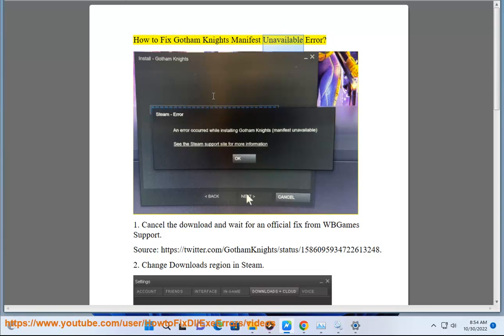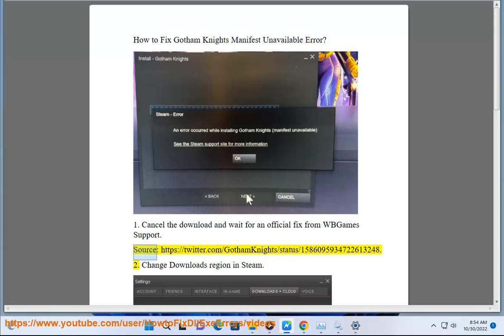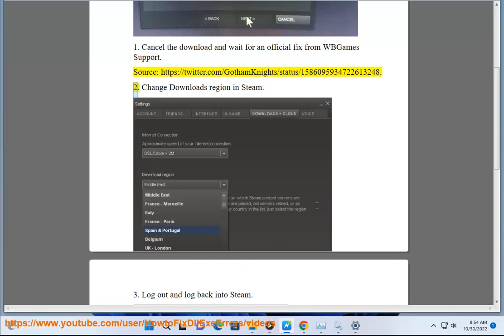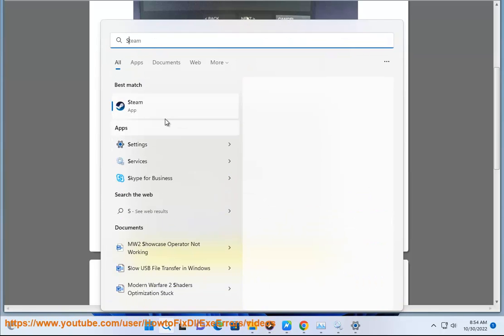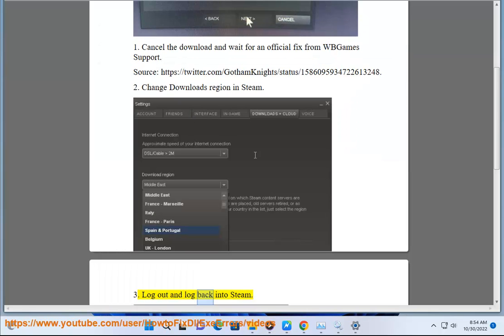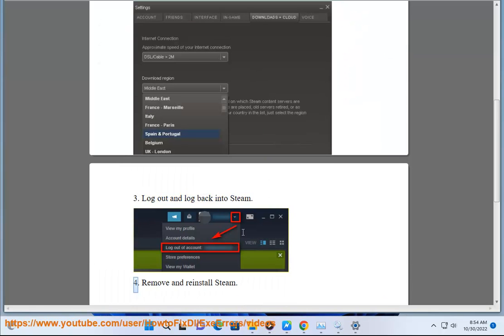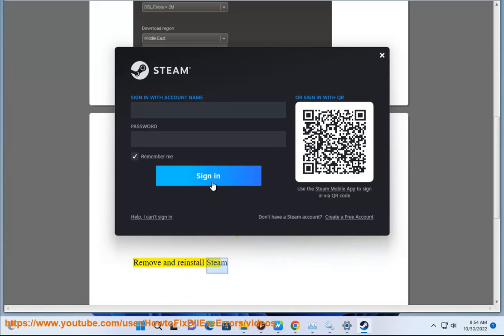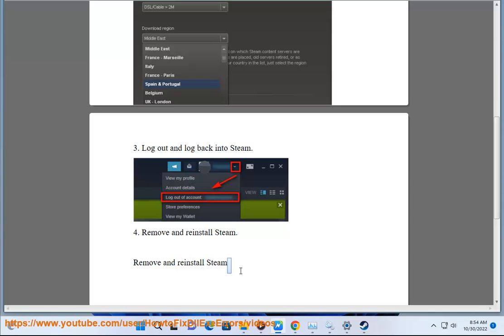Fix Gotham Knights Manifest Unavailable Error in Steam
Here's how to Gotham Knights Manifest Unavailable Error.